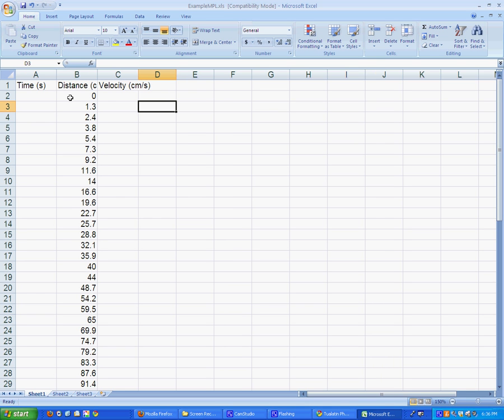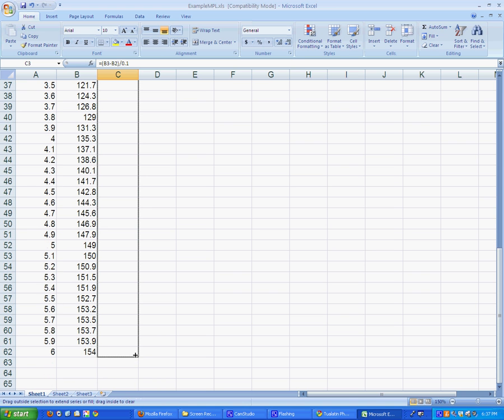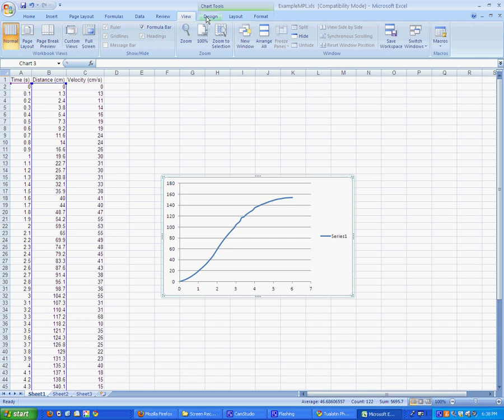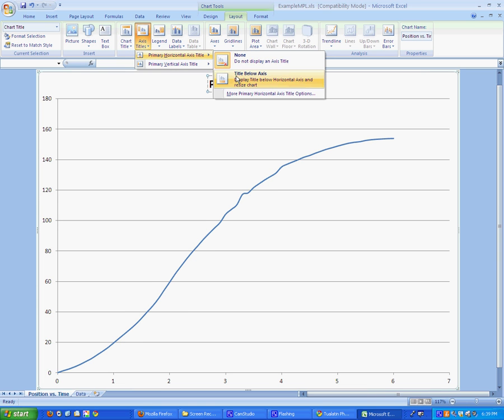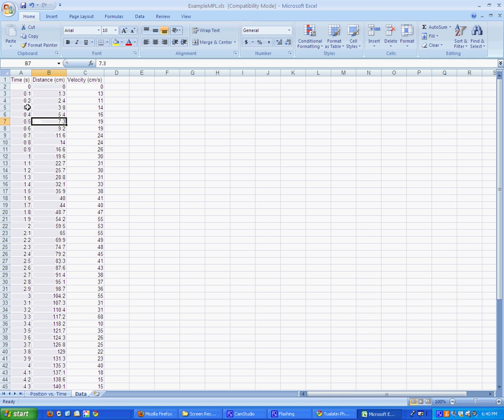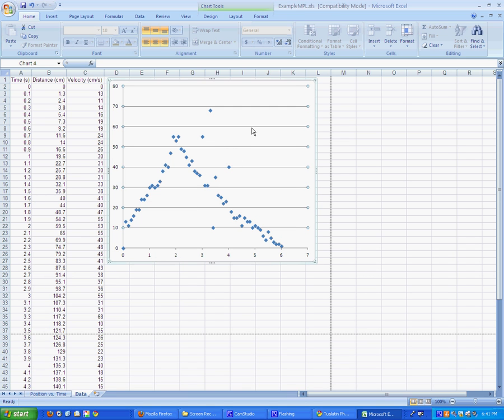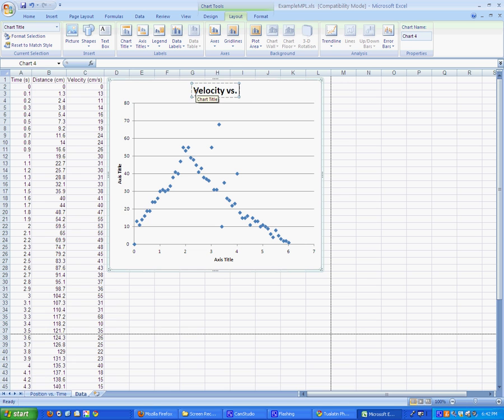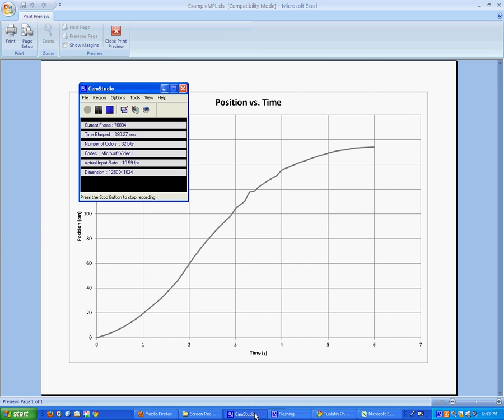HTPG02 Graphs for the Moving Plots Lab (Office 2007)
I show how to do the position and velocity graphs for the G Physics Moving Plots Lab.